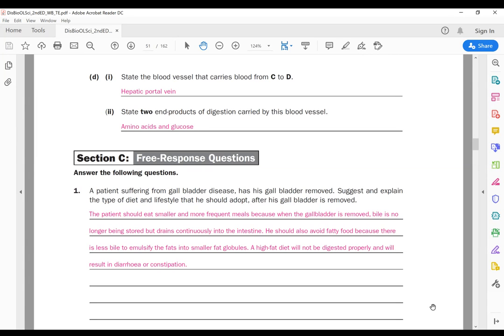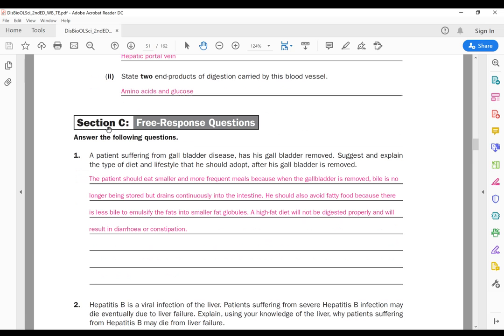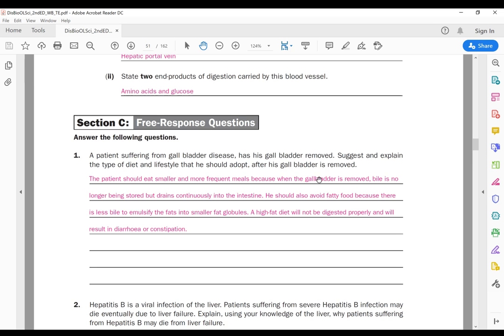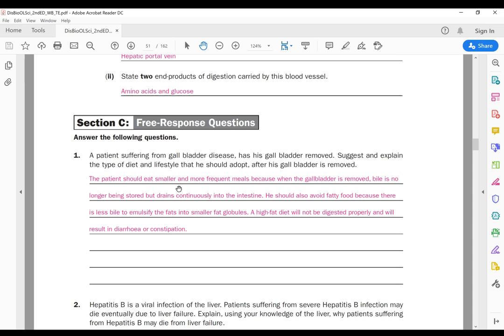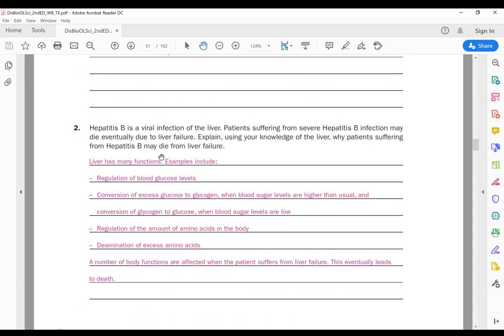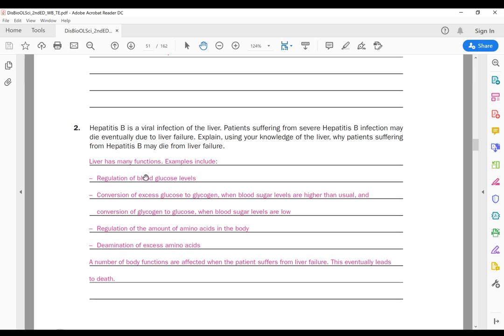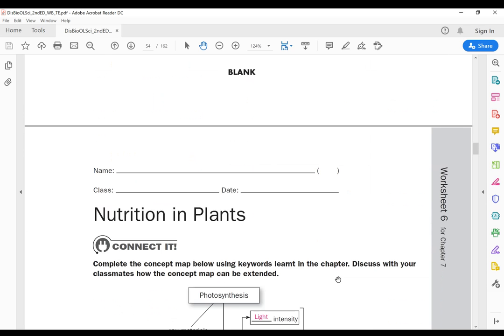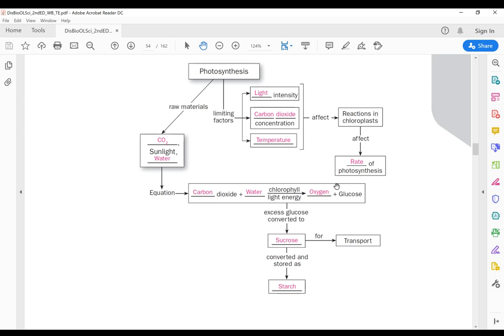3E Sc Bio Workbook Corrections pg 42 to 45